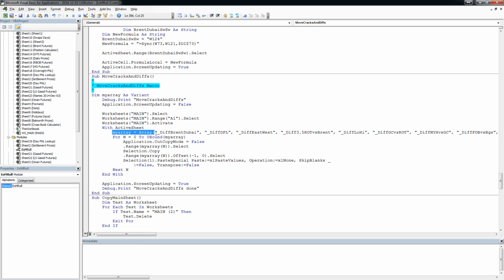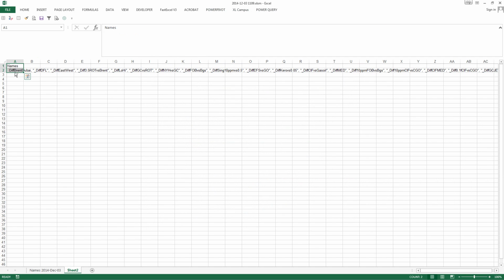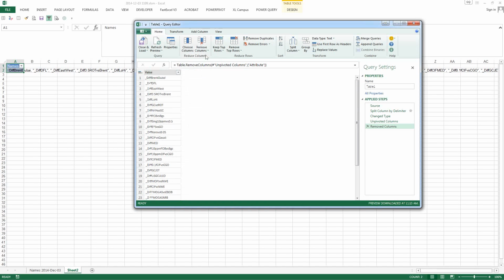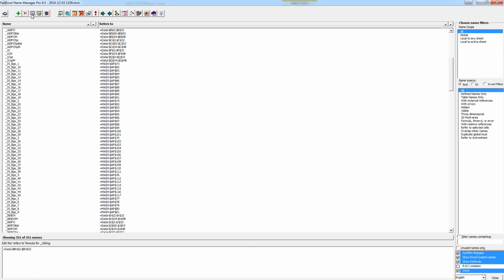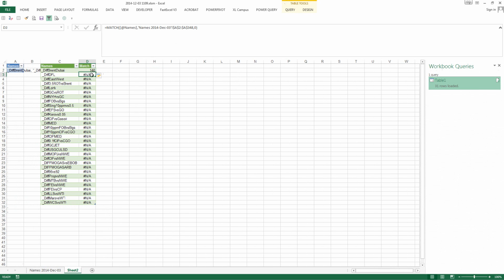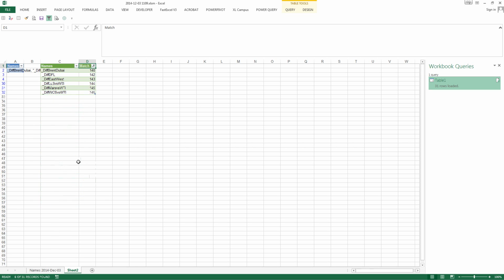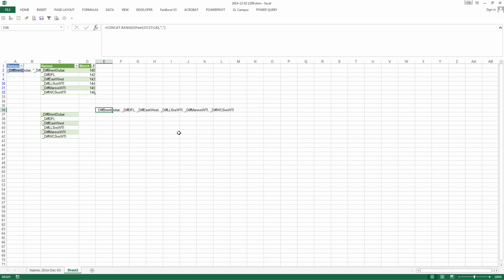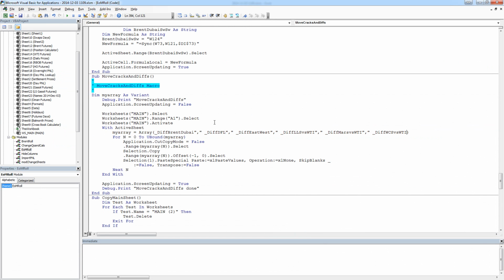PowerQuery to Seprate Named Ranges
I use Power Query and Fast Excel to reduce and remake a string of Defined Names in the VBA Editor